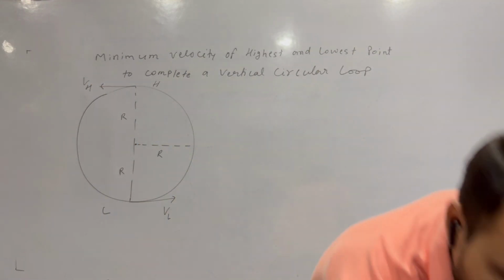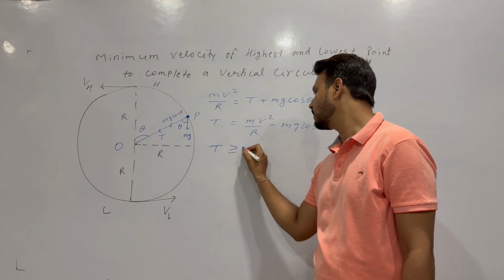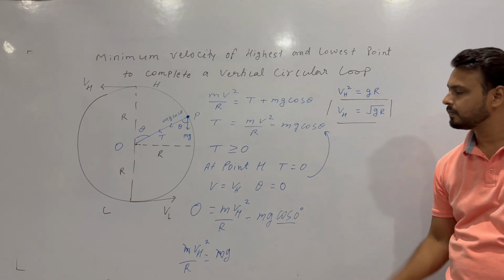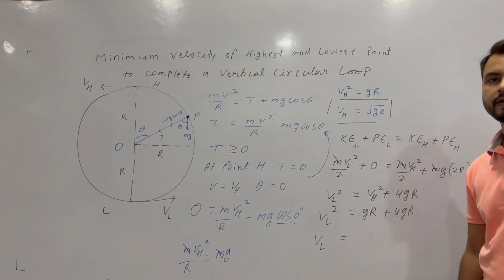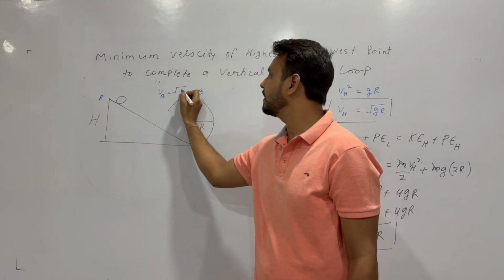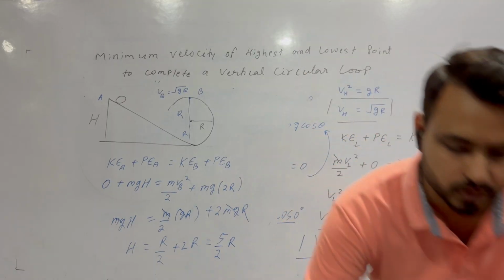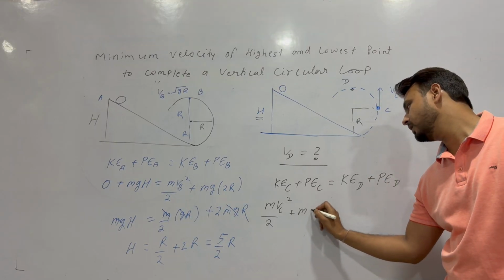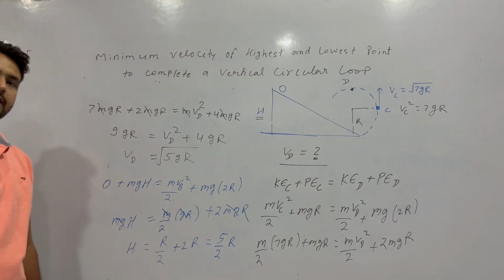Class 11 - Vertical Circular Motion